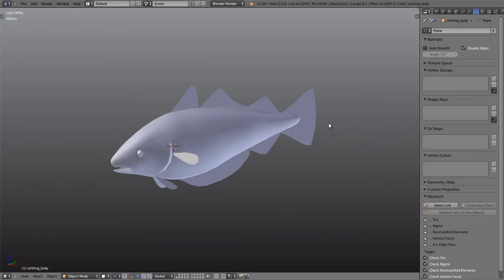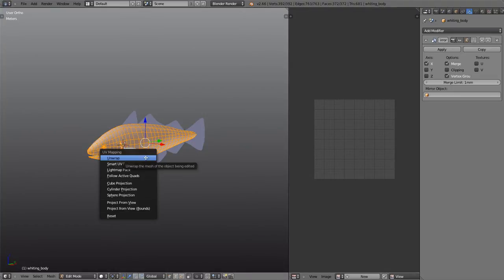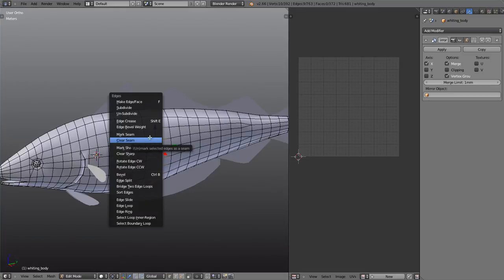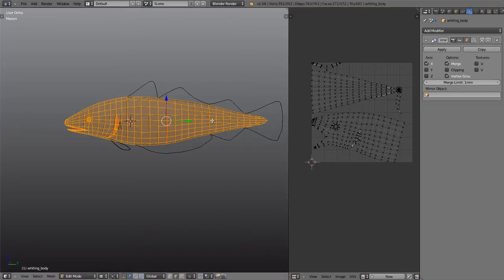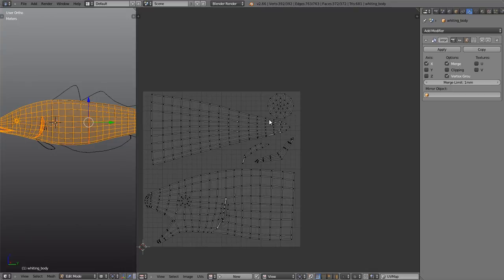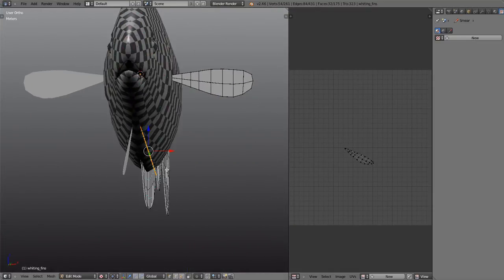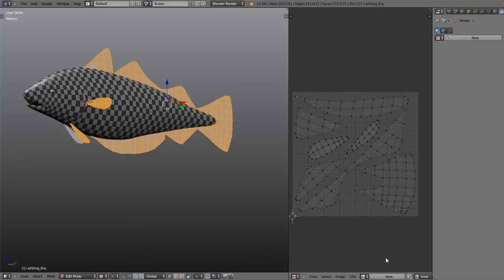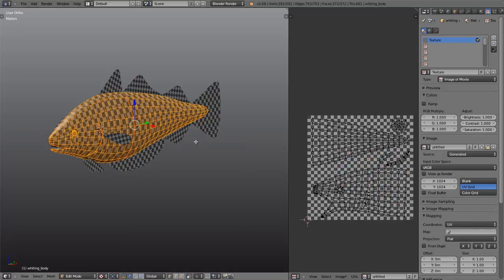Creating a fish for theBlu using Blender - part 3: UV unwrapping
Part three in a multi-part tutorial on modeling and texturing a fish for theBlu, from start to finish using Blender.

In this video I explain and demonstrate how to UV unwrap a low poly fish asset, to utilise the texture space most effectively

I wouldn't consider this a complete beginner tutorial as I don't explain all of the tools I use. With a little background knowledge however, most people should be able to pick up a few tips and tricks at least.